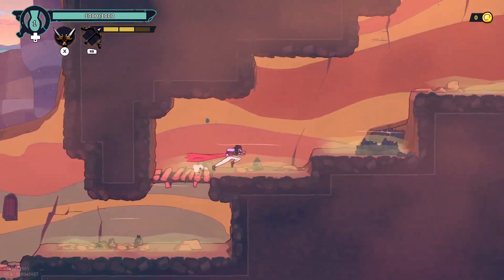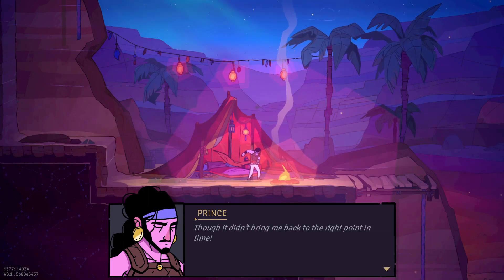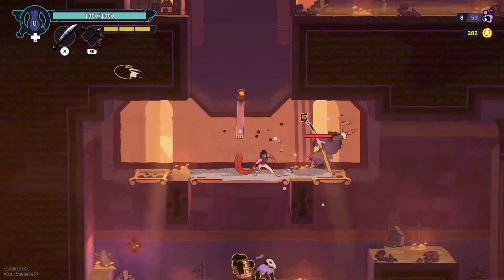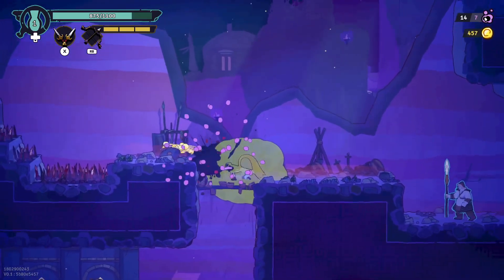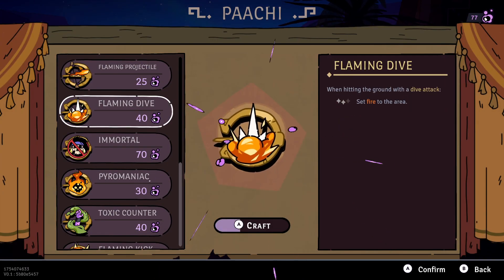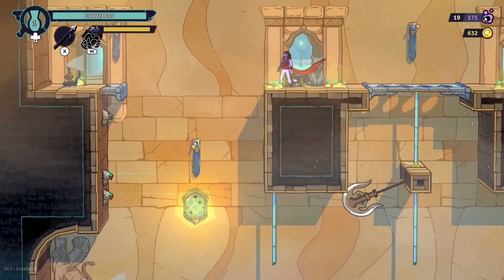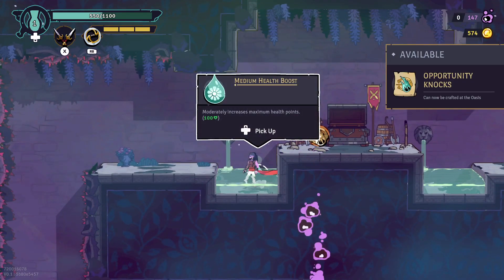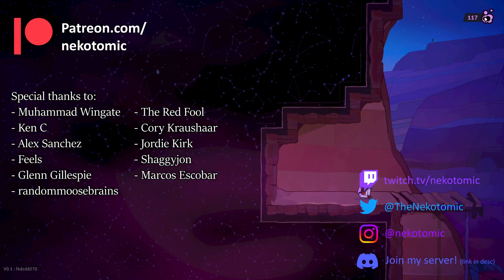Reclaiming the throne - The Rogue Prince of Persia early access review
I really hope that The Rogue of Prince of Persia will turn out to be a better experience in the future.

Time Stamps:
00:00 Intro and story
01:04 Exploration, combat and upgrades
04:07 Final thoughts and Temple of Fire update
06:20 Outro